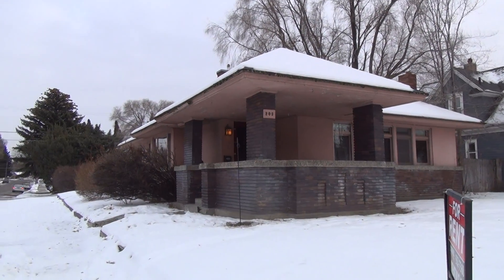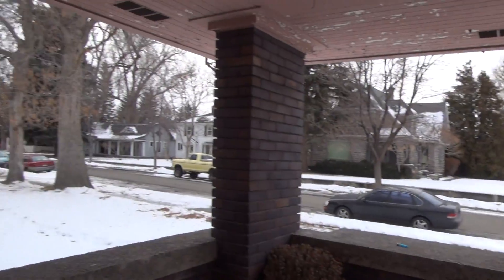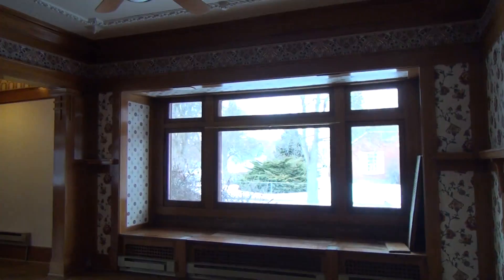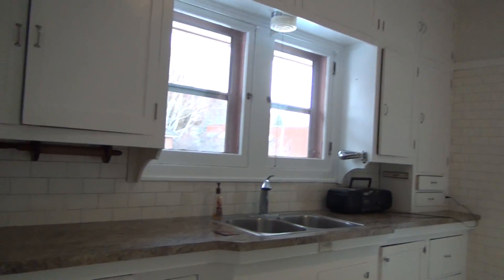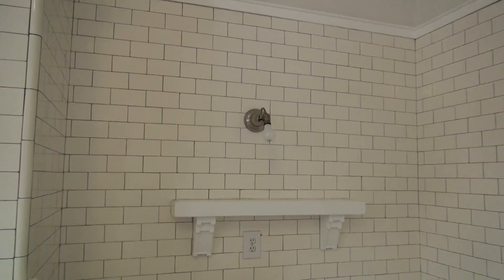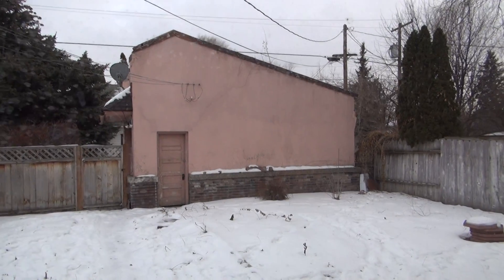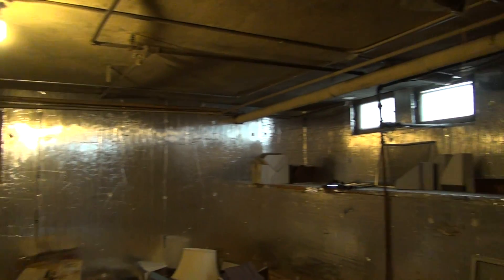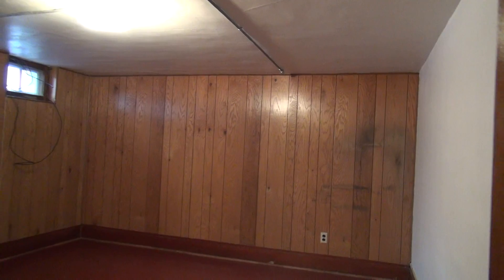205 S Ridge - Home for rent in Idaho Falls from BMG Rentals Property Management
Home on S Ridge.  Home for rent on S Ridge in Idaho Falls from BMG Rentals Property Management features:  This 2129 sq ft newly remodeled historic home has 3 bedrooms 1 1\2 bathrooms, refinished hardwood floors, laundry shoot, Sun room off of master bedroom, lots of cold storage, water softner, covered patio, breakfast nook, fenced back yard, and all of the charm you expect from a historic home built in 1919.